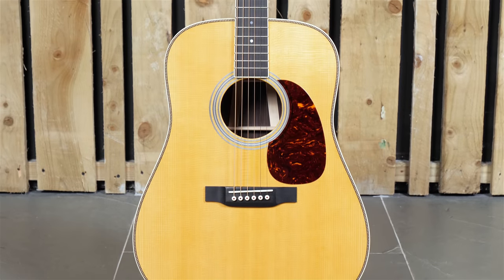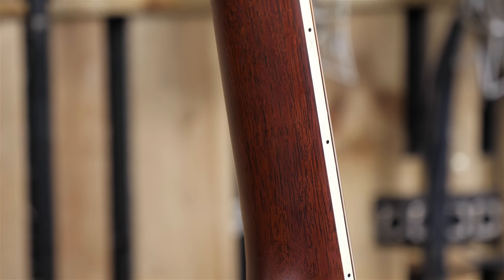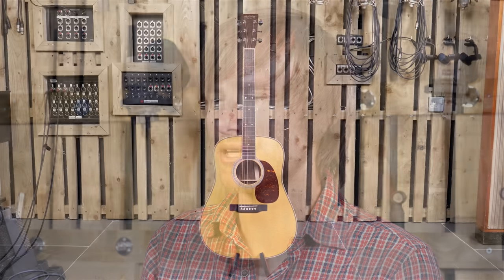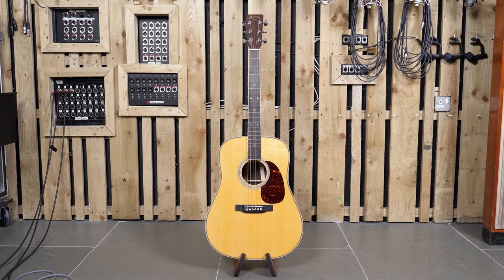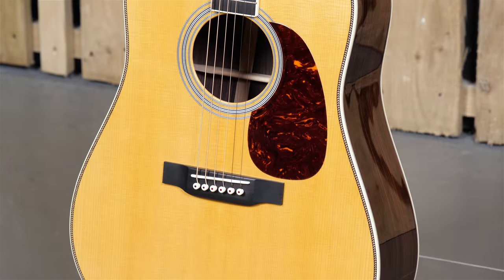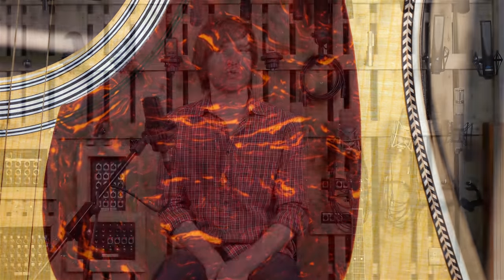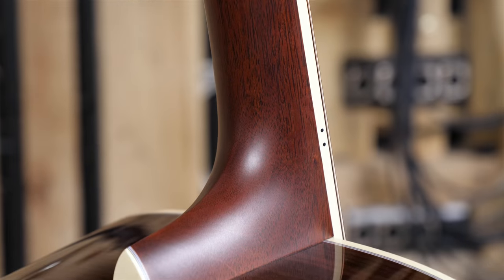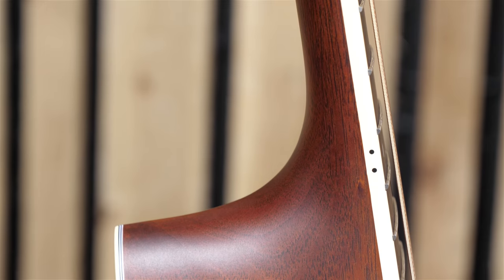Martin Reimagined HD35 2018 - Acoustic Review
Tinkering with a masterpiece is dangerous work, however good you are. So has CF Martin improved its already super HD35 Dreadnought in this 'reimagined' 2018 version? Ben Morgan-Brown gives his verdict.